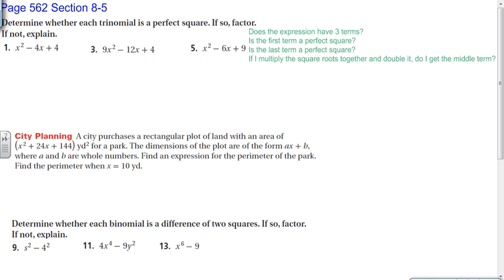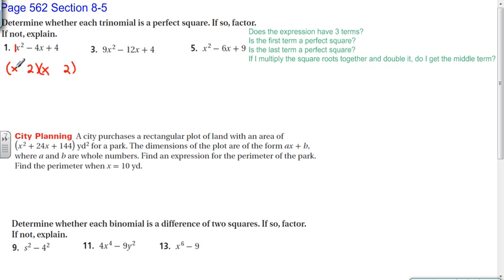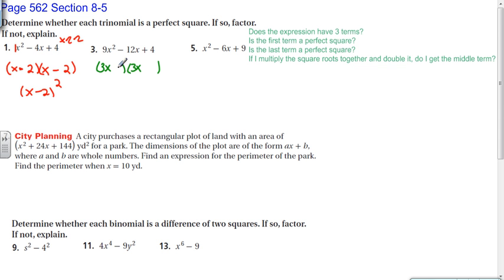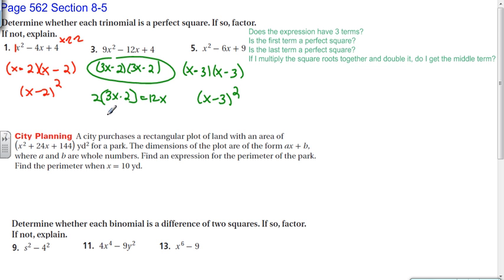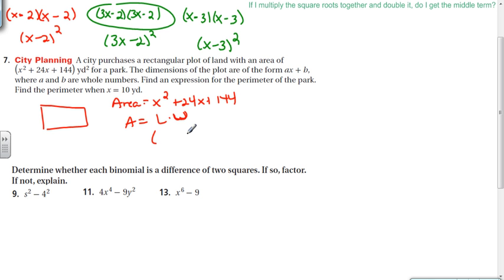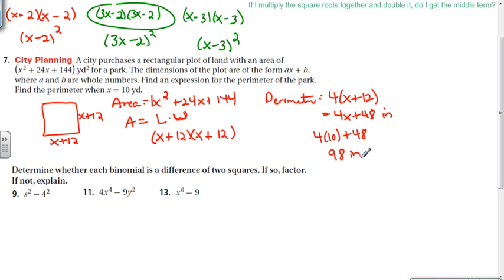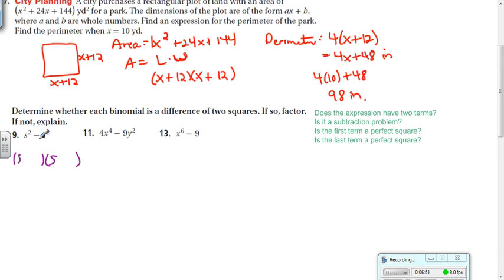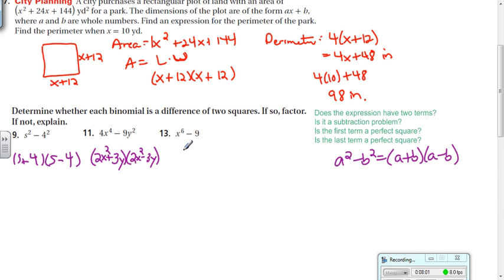8-5 homework page 562